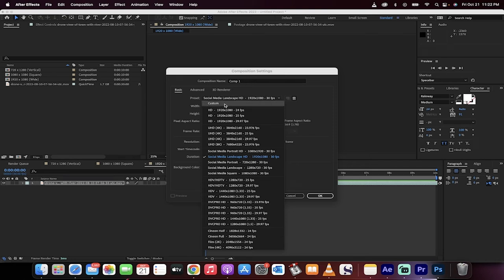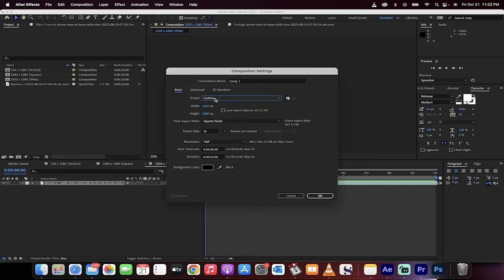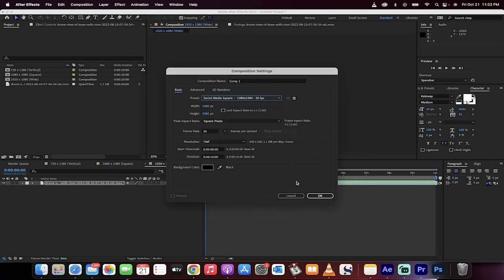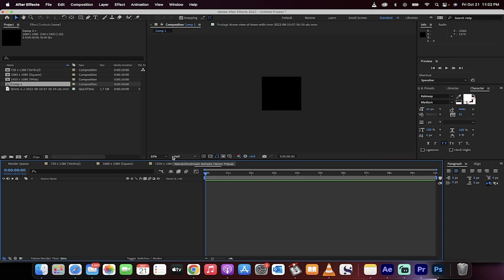After Effects 2023 - How To Create Different Social Media Sizes QUICKLY!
In this quick tutorial I show you how to select and create different composition sizes and settings based on the platform.  Easily create vertical, horizotonal, and square compositions in Adobe After Effects 2023.